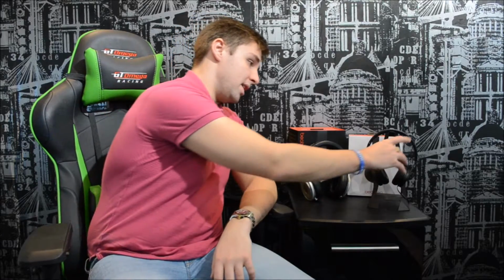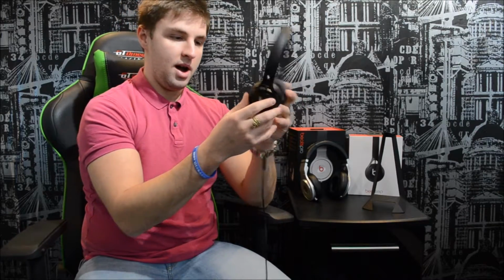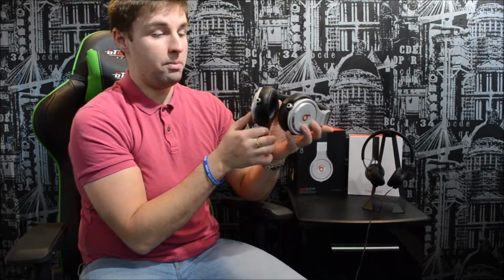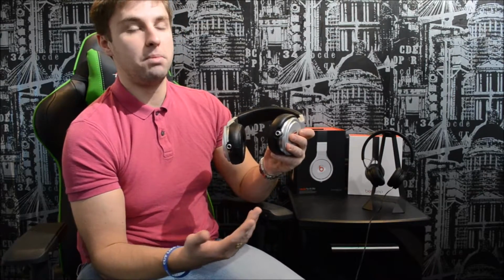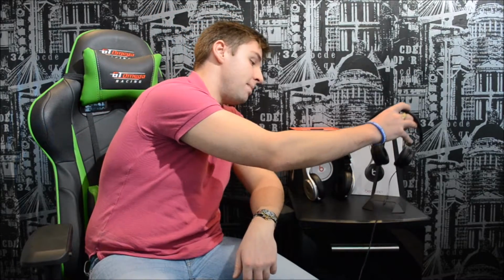Beats EP VS Beats Pro!